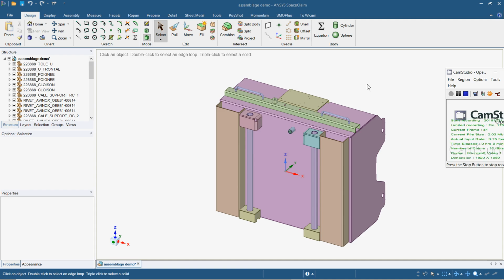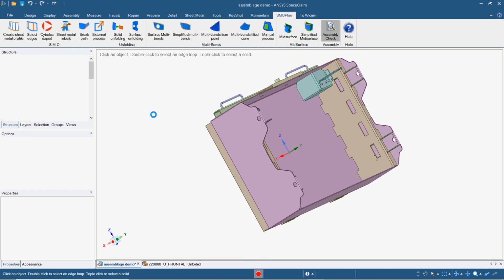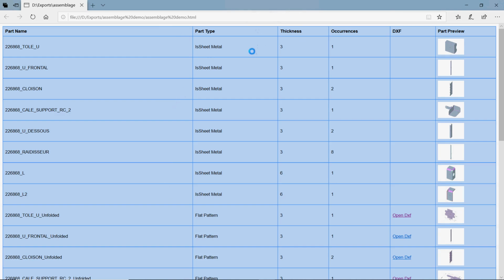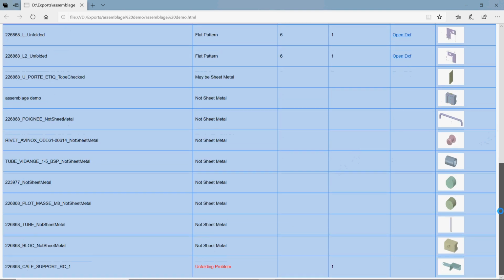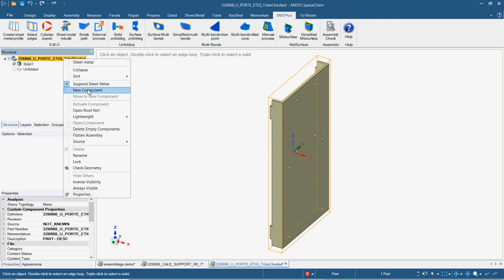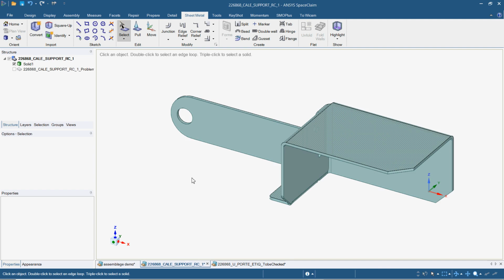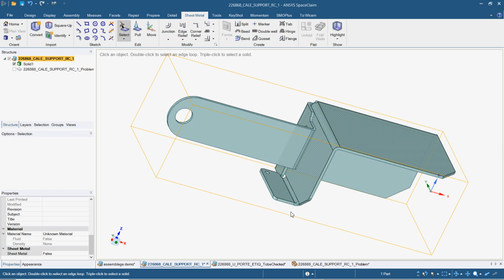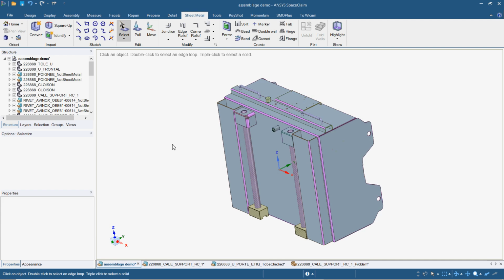Video 1 SpaceClaimSMOPlus Unfolding assembly